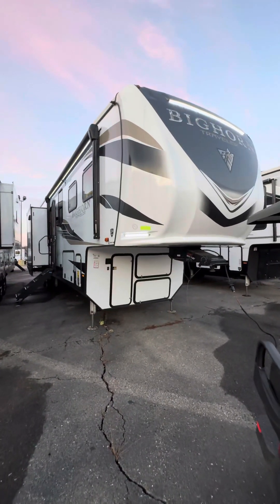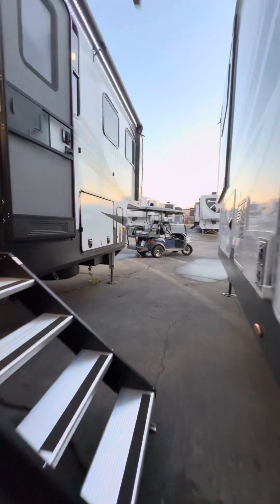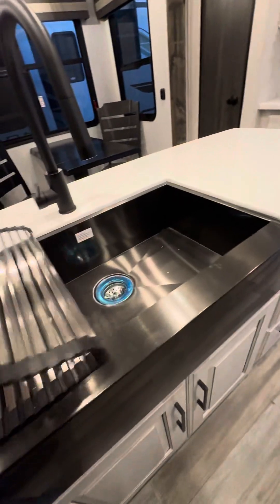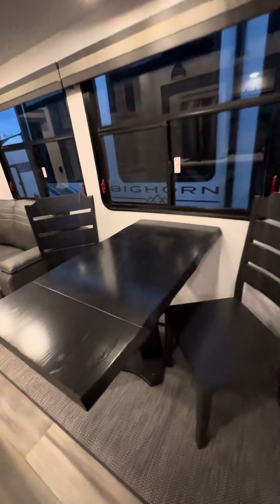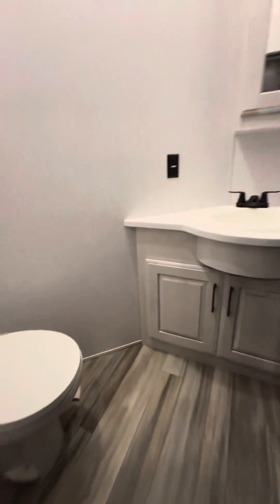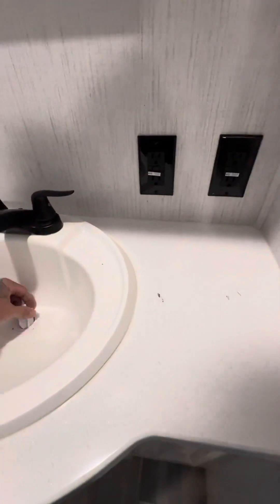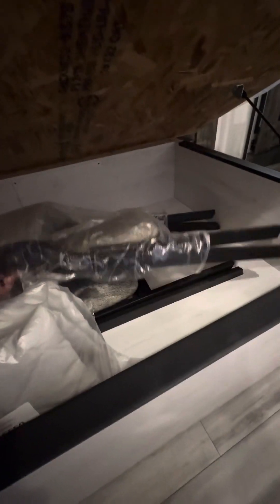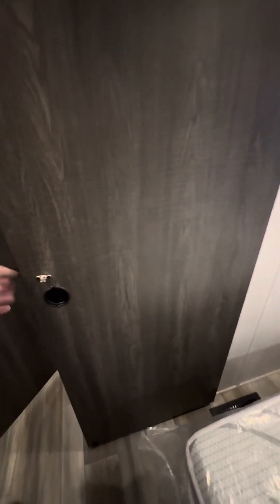2023 Heartland Bighorn 37TB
Double Queen bed in bunk and king upfront! Rustic modern farmhouse interior with 2 Bathrooms as well! Lots of cool features!

🚨Here is a link to a Heater Water hose for winter Camping!

🚨Here is a link for a skirting system with payment options for winter camping/living!

 🚚Delivery Available to ANY State🚚

 ☎️Any Additional Information please call or text